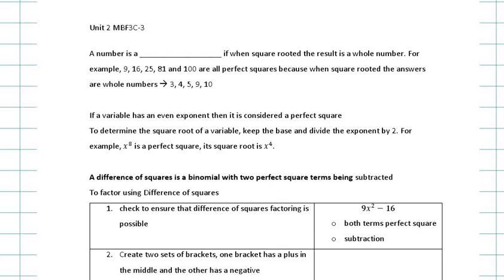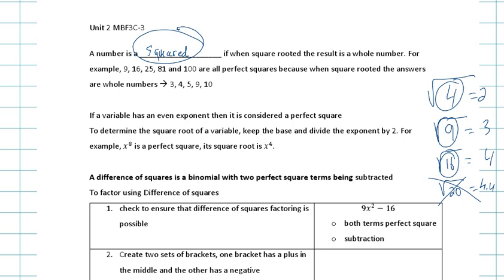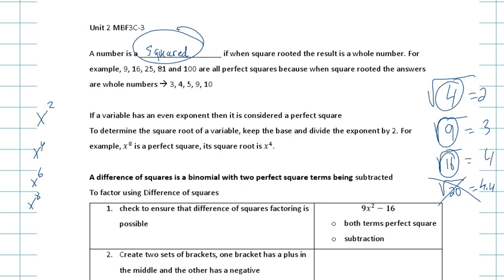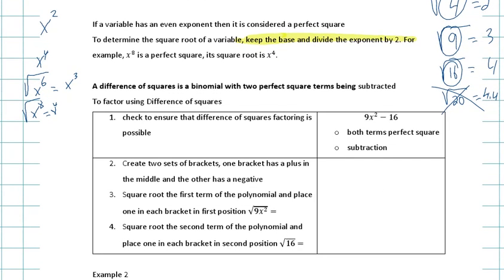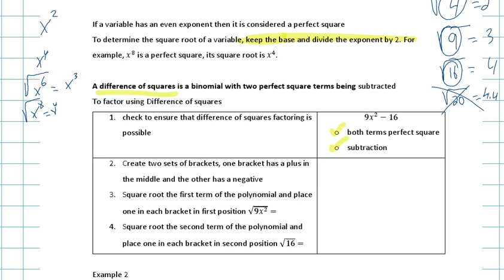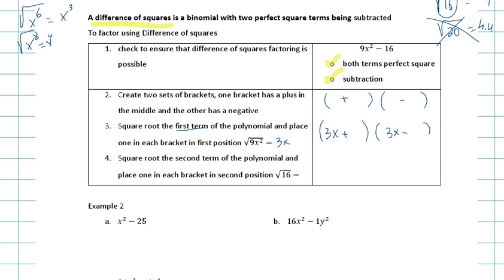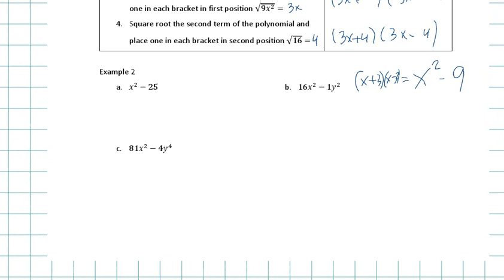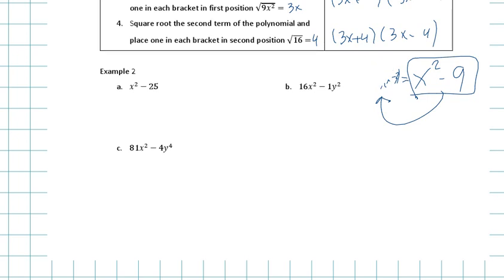feb 20 facctor diff of squares